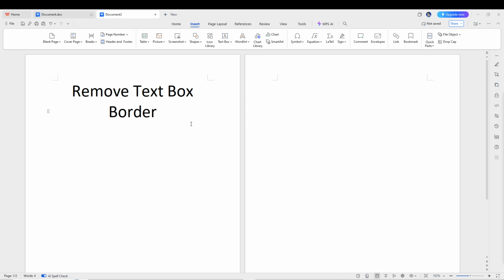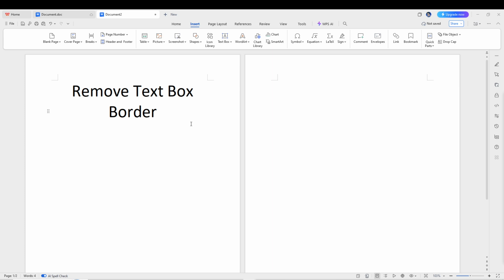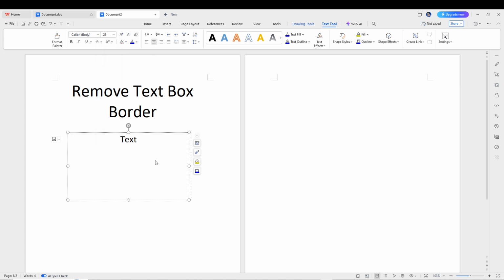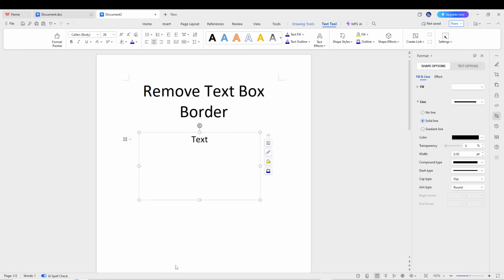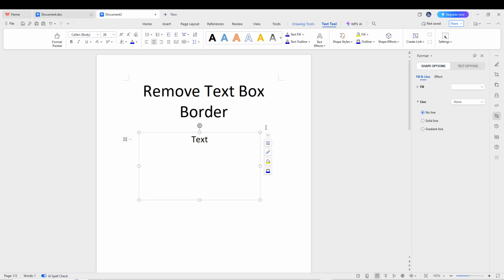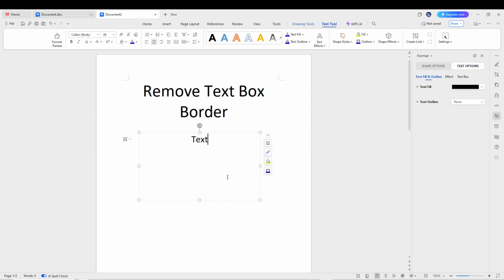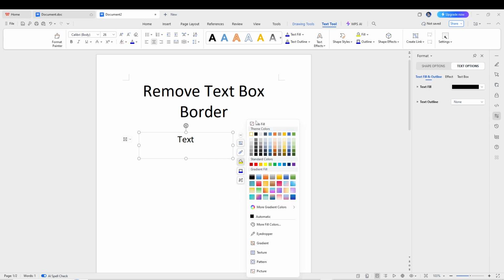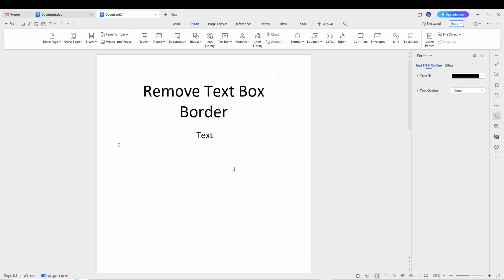How To Remove Text Box Border In WPS Office [2026 Guide]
Are you tired of those distracting text box borders in your WPS Office documents? In this video, we provide a step-by-step guide on how to easily remove them for a cleaner, more professional look. Whether you're designing a presentation or polishing a report, we’ve got the tips you need to enhance your document’s appearance.

By the end of this tutorial, you’ll be equipped with the skills to customize your text boxes effectively.